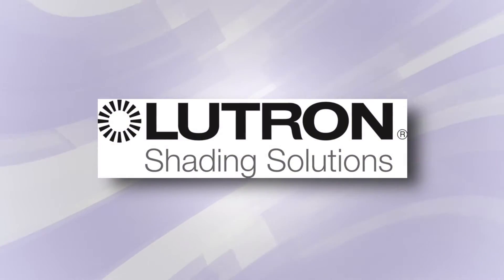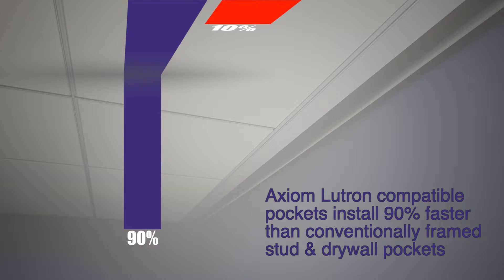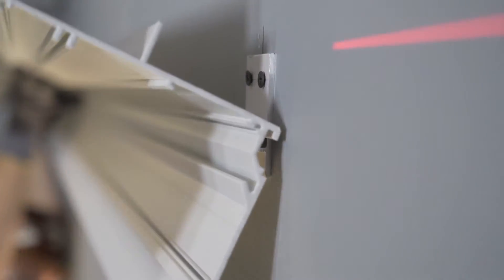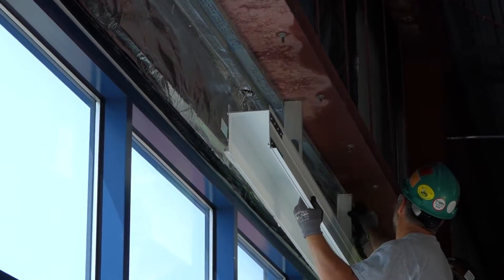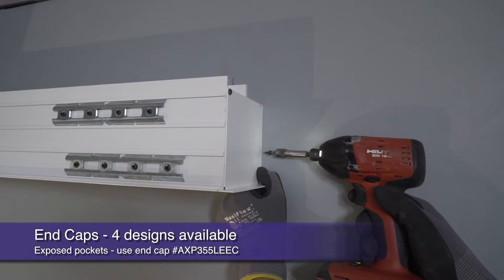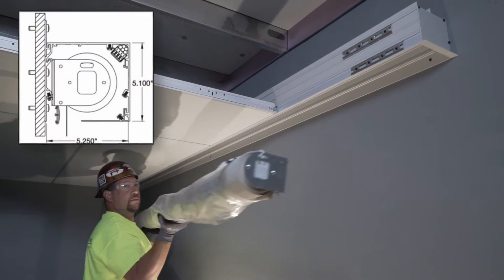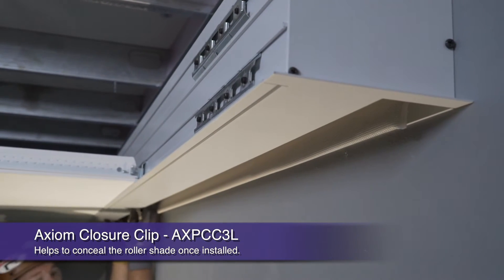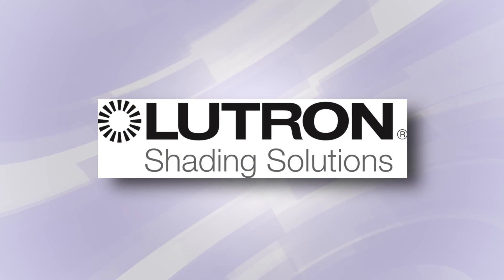Faster Shade Pockets | Armstrong Ceiling Solutions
Learn how AXIOM Lutron compatible pockets significantly streamline pocket and shade construction with an engineered modular solution. The AXIOM Building Perimeter System is designed to accomplish the transition between the interior of a building’s perimeter and the ceiling plane. Axiom Building Perimeter System is a pre-engineered perimeter solution to accomplish the transition between the interior of a building’s perimeter and the ceiling plane. The solution integrates multiple functions including:

Drapery pockets
Window shades
Air distribution
Changes in ceiling elevation

The Lutron Compatible Shade Pocket is an integrated pocket and shading solution for building perimeter systems, thanks to a collaboration between Armstrong and Lutron. This pre-engineered solution provides superior aesthetics, performance, and the most advanced shading solution on the market today.